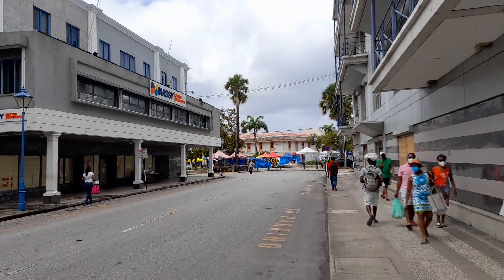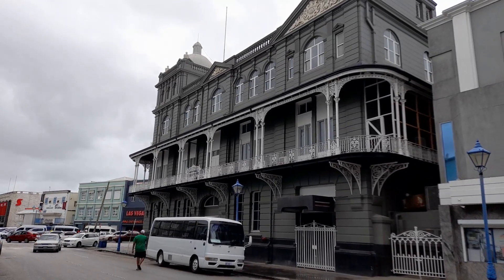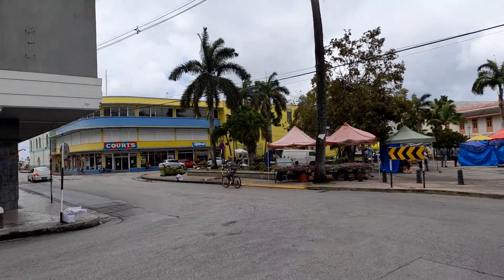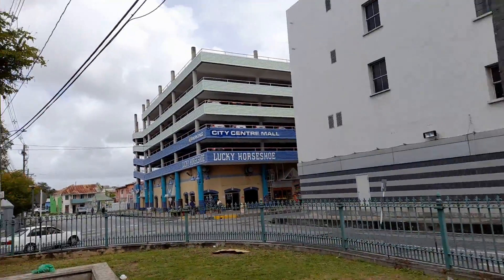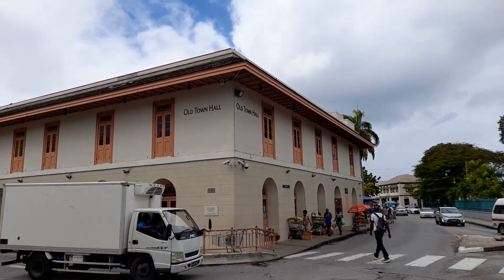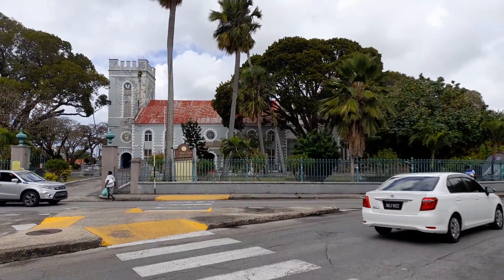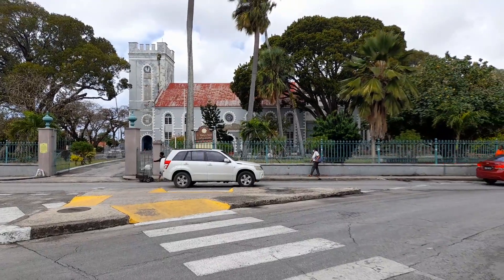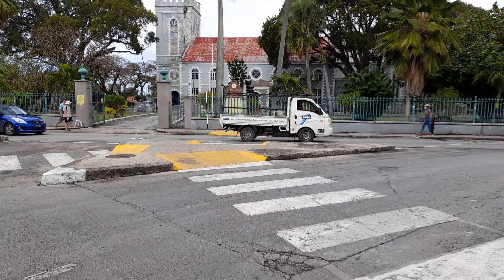Jubilee Gardens With Lower Green& St. Mary's Church In Bridgetown Barbados🇧🇧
This is Jubilee Gardens with Lower Green & St. Mary's Church in Bridgetown Barbados